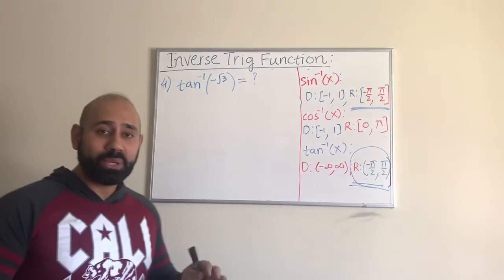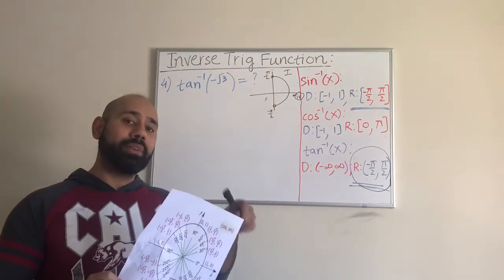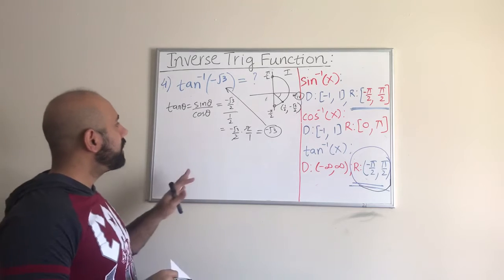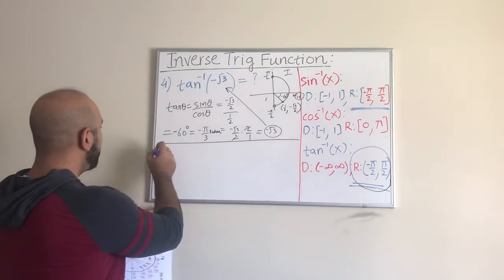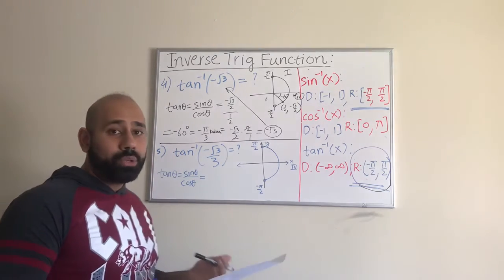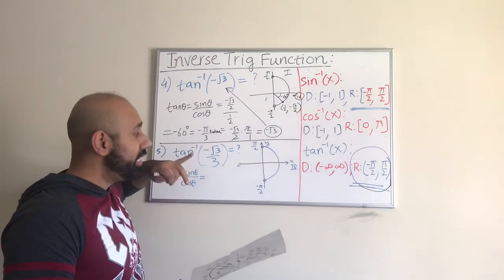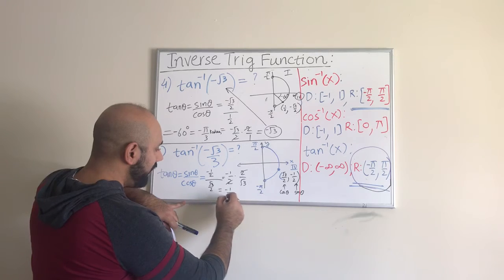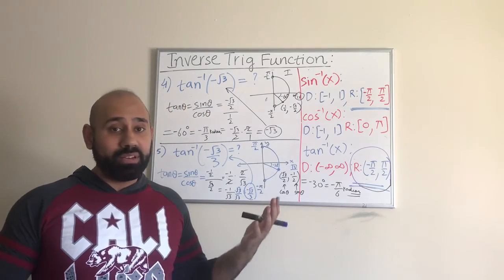SIMPLIFY INVERSE TRIG FUNCTIONS (Part 2)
Learn to simplify inverse trig functions.